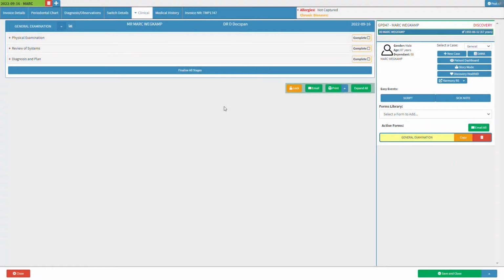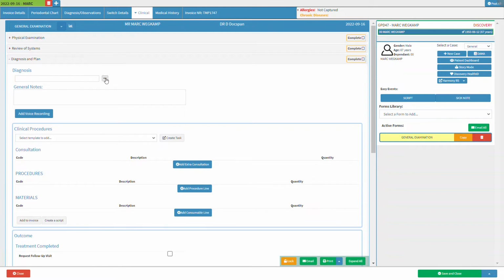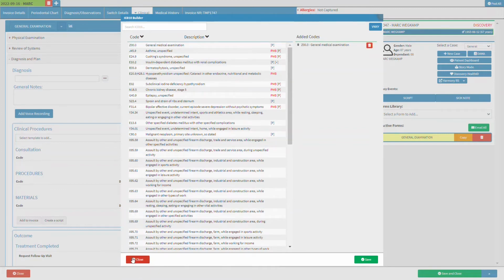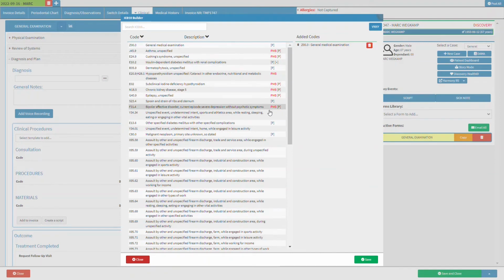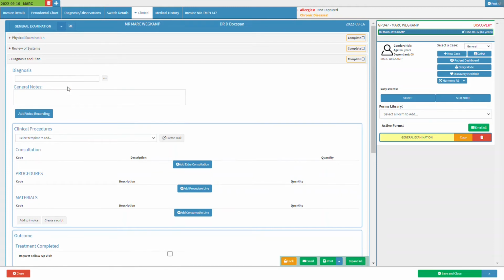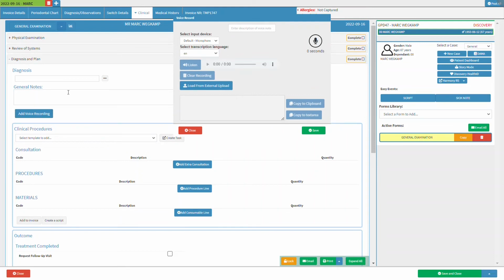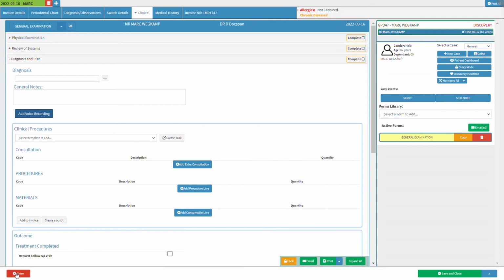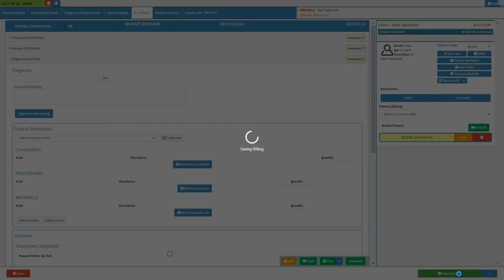GoodX Web App - The General Examination - Diagnosis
▶ Goal of Tutorial Video:
The goal of this video is to show you the Diagnosis section within the Diagnosis and Plan system.

▶ Timestamps:
0:00​ - Introduction
0:35 - General Examination Form
0:43 - Diagnosis and Plan Panel
0:50 - Diagnosis Section
1:04 - Adding ICD10 Codes
2:16 - Removing ICD10 Codes
2:37 - General Notes
2:52 - Voice Recording